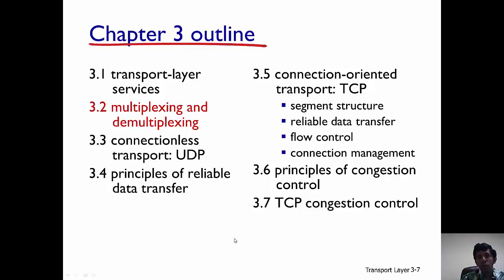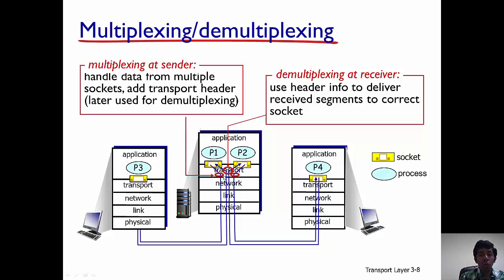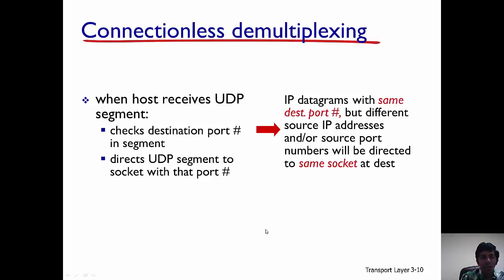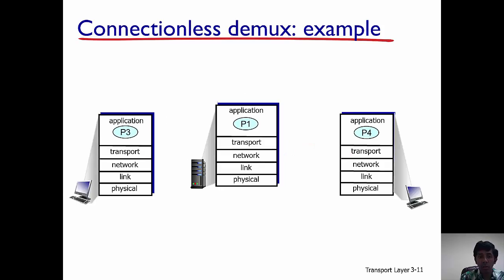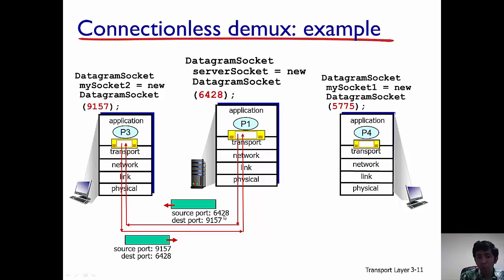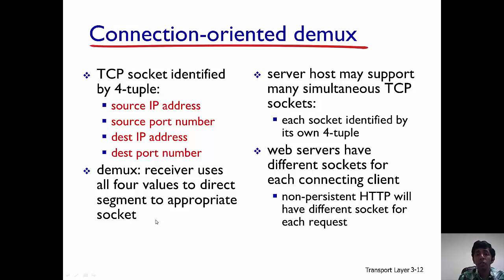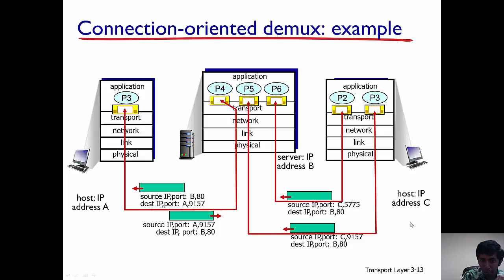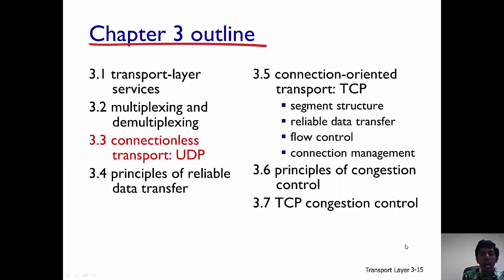Transport Layer - Multiplexing and Demultiplexing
Provides an overview of connectionless and connection-oriented multiplexing and demultiplexing at the transport layer.